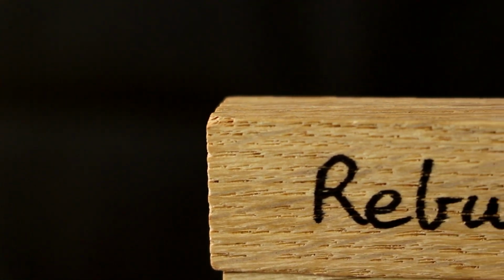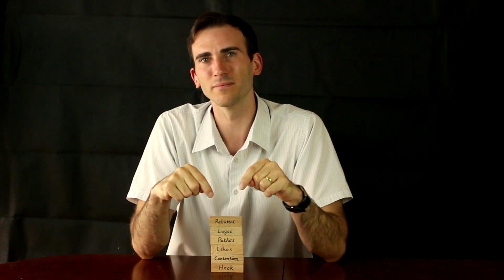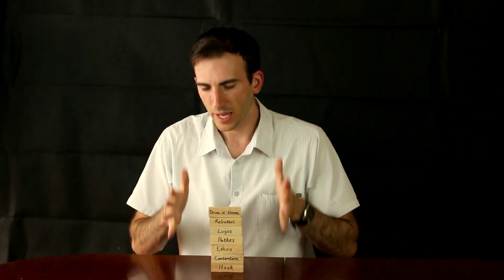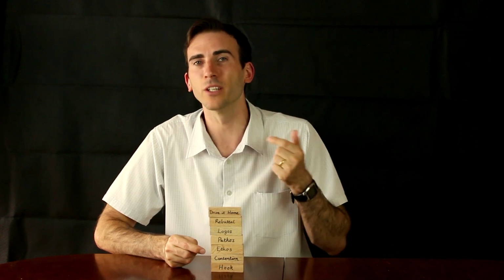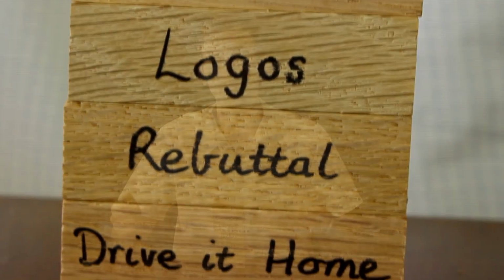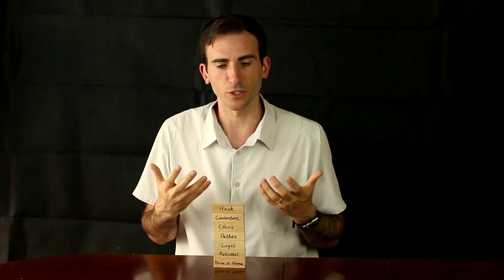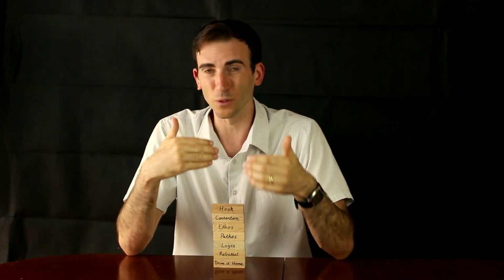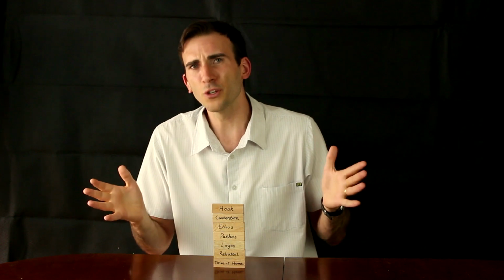The 7 Building Blocks of Effective Arguments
An overview of the key elements you need to include in order to produce a strong argument.

0:00 Introduction to arguments
1:41 Hook - an attention grabber
2:13 Contention - your position on the issue
2:51 Ethos - establish your credibility
3:21 Pathos - an emotional appeal
3:52 Logos - the use of logical reasoning
4:22 Rebuttal - shows flaws in opposing arguments
4:54 Drive it home - a strong final statement